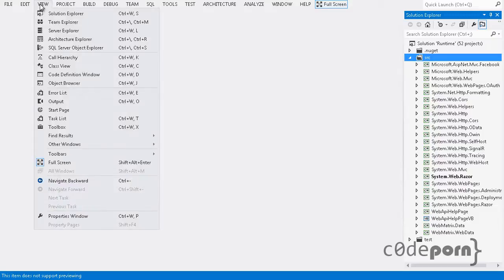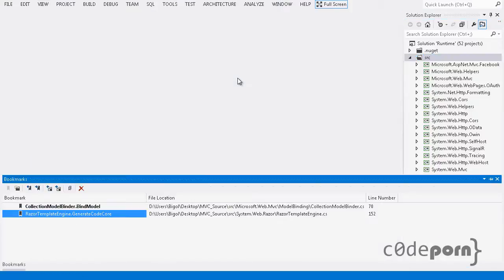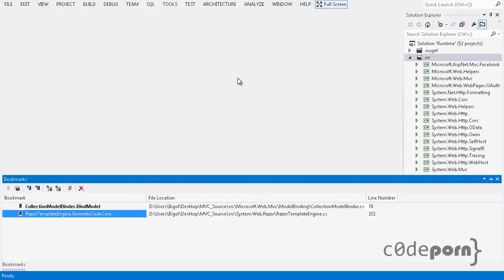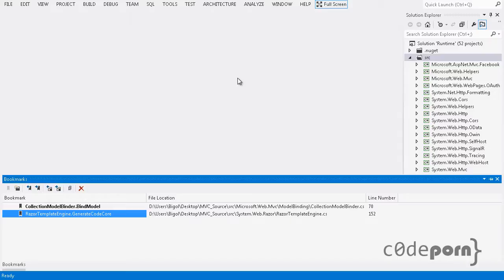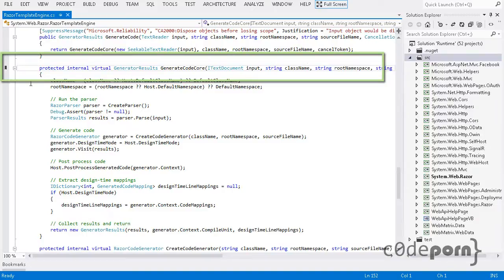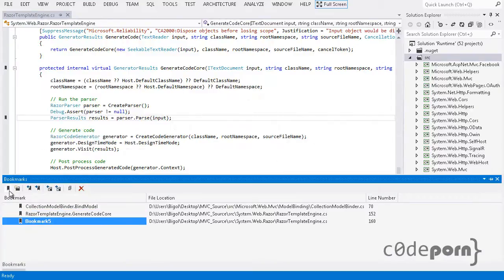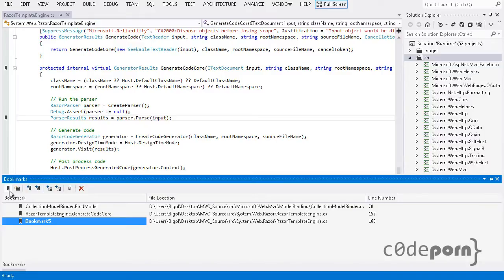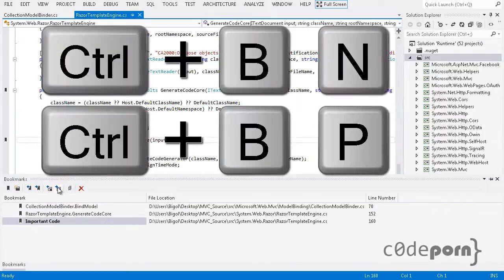How to use Visual Studio Bookmarks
Visual Studio gives us bookmarking capabilities just like web browsers do. In this quickie, we look at how to use bookmarks in Visual Studio 2012.